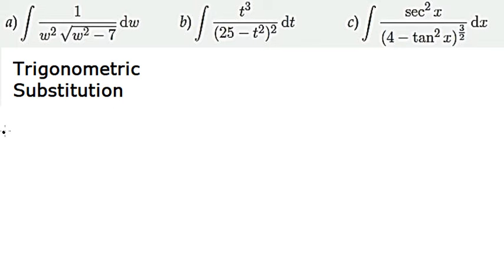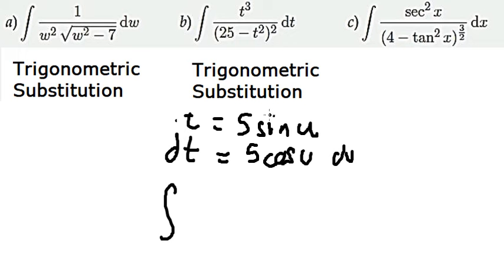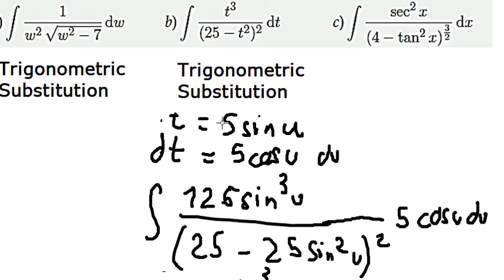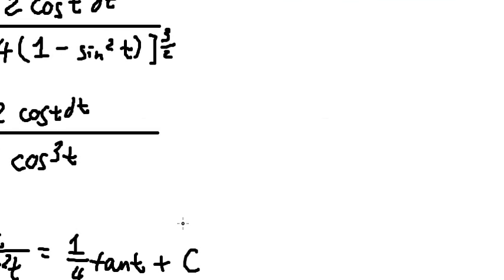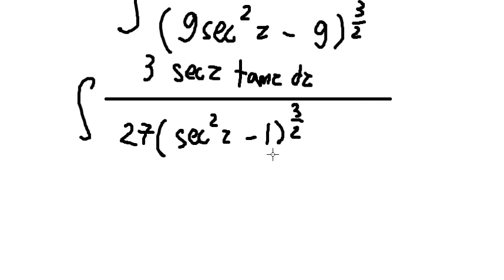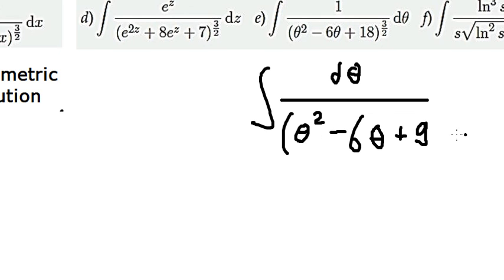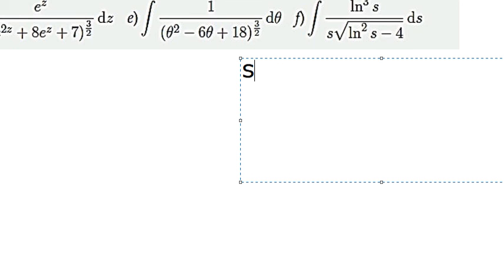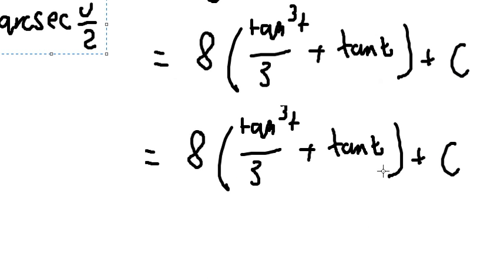Calculus: Integral 1/w^2 √(w^2-7) ; t^3 / (25-t^2)^2 ; sec^2 x /(4-tan^2 x)^(3/2) - Trigonometric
Here is the technique to solve 6 integrations and how to find them in here